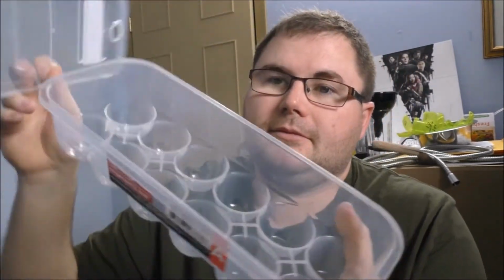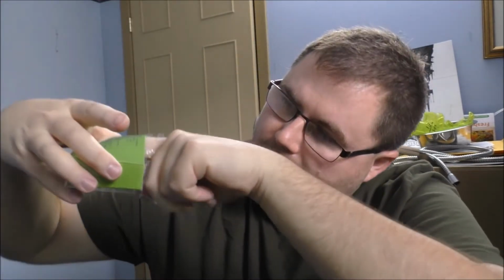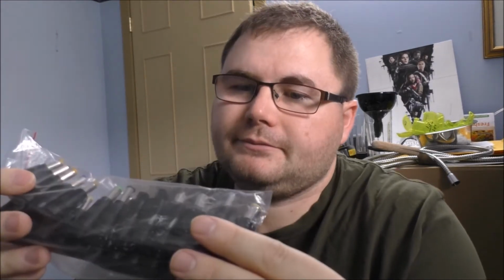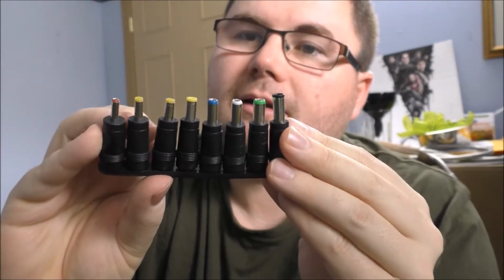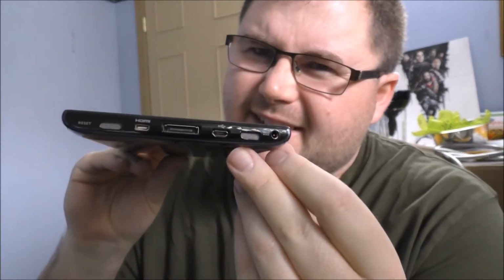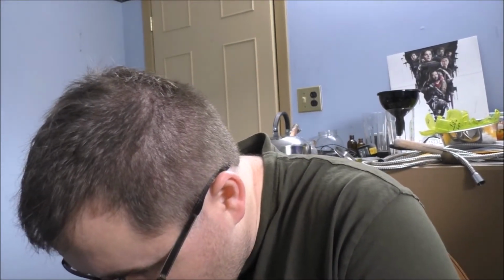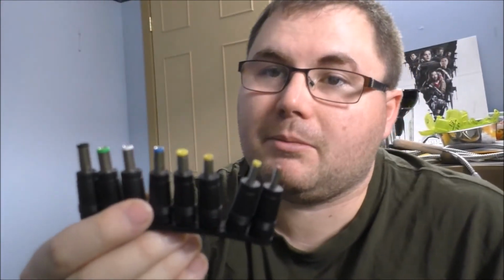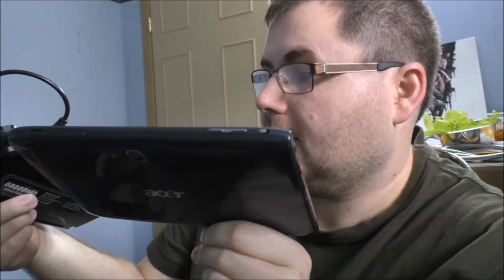Dollar Tree & Package From Wish